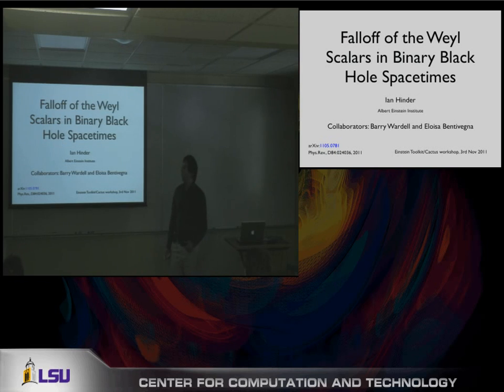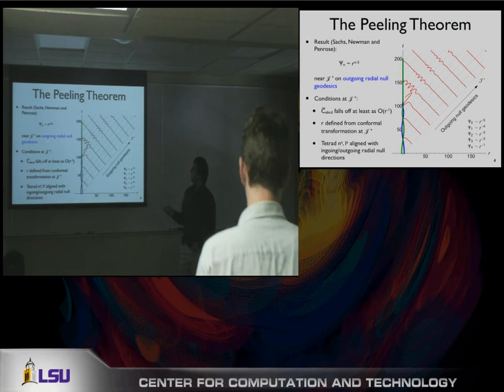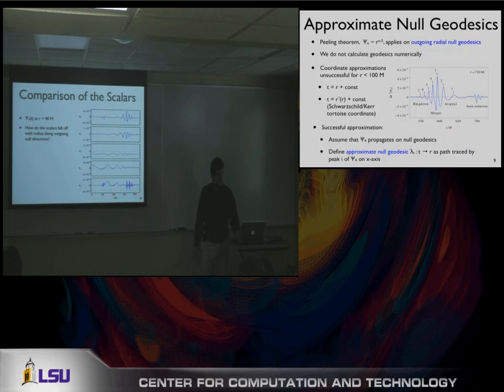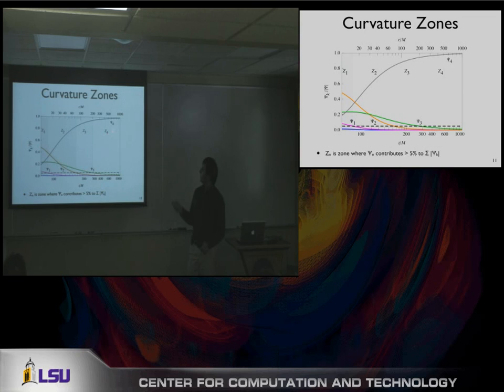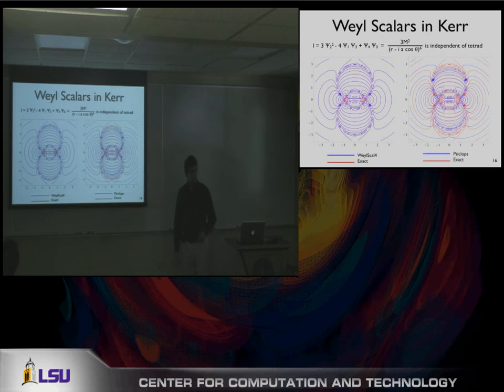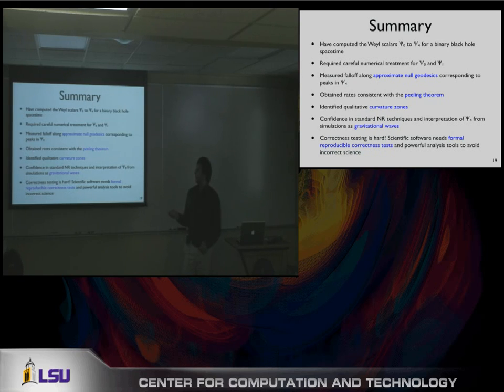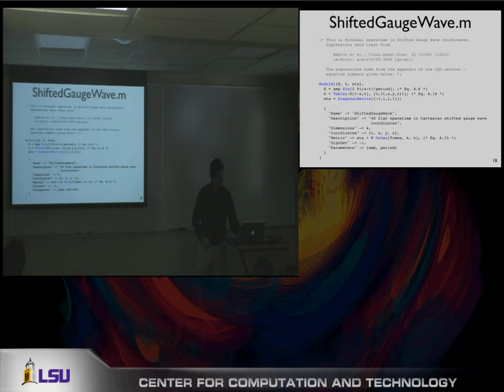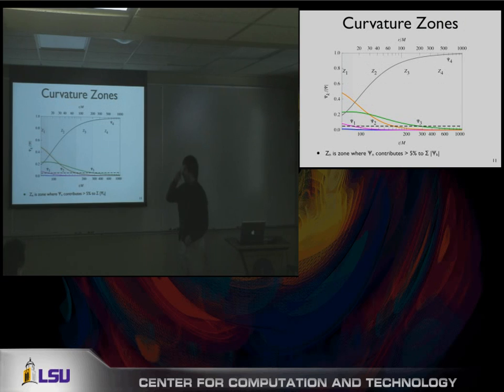Falloff of the Weyl Scalars in Binary Black Hole Spacetimes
Special Guest Lectures
Title: Falloff of the Weyl Scalars in Binary Black Hole Spacetimes
Speaker: Ian Hinder